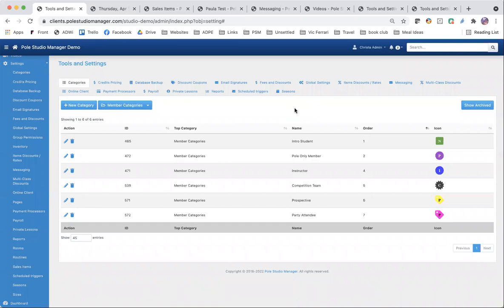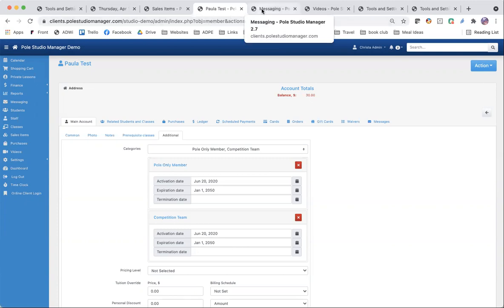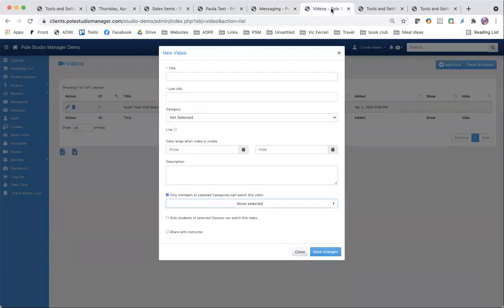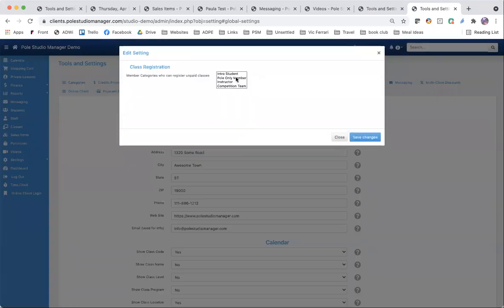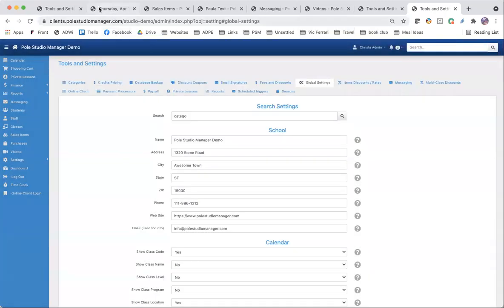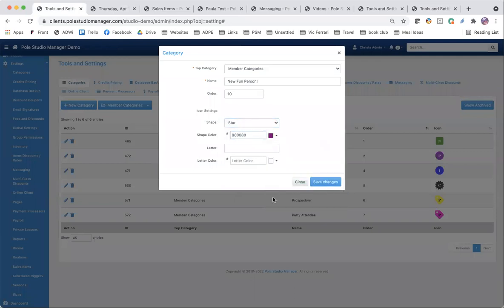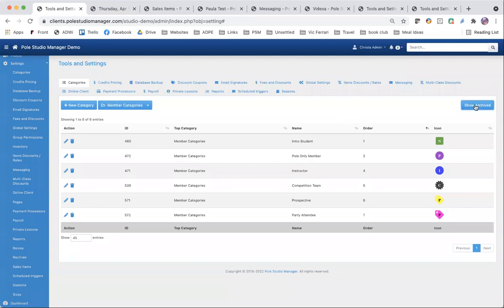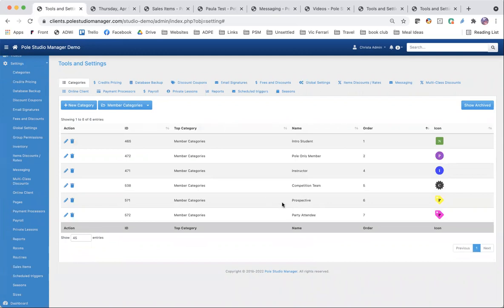Categories - Member Categories